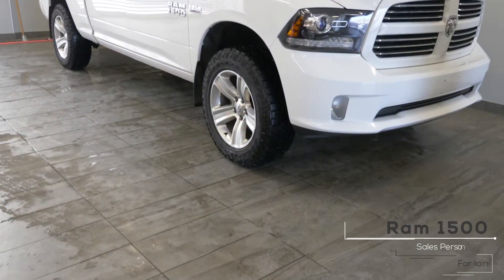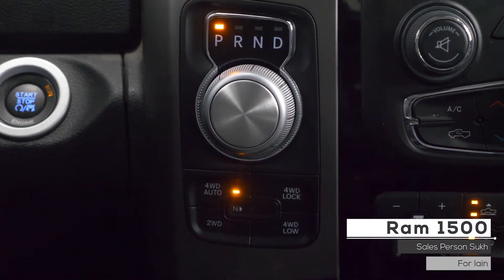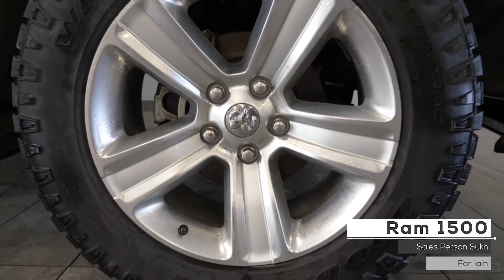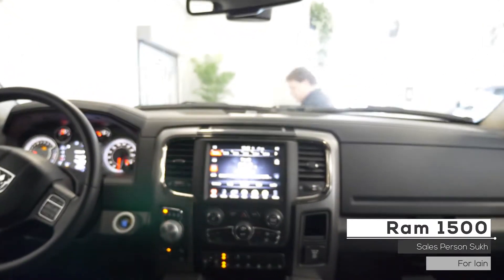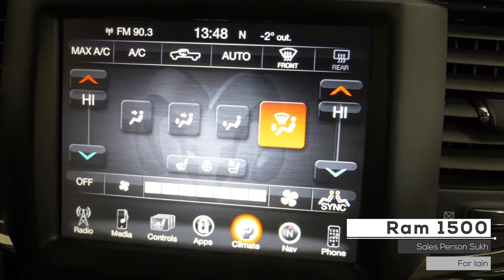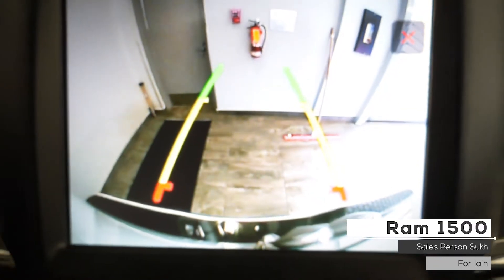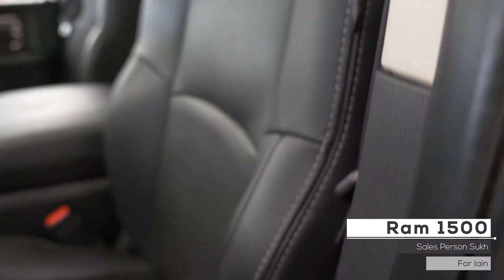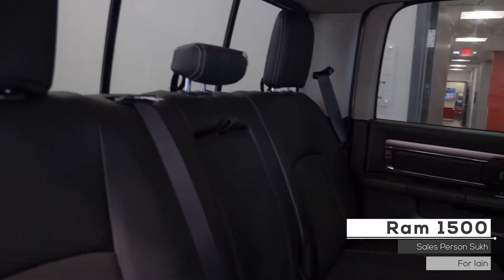2016 Ram 1500 - For Iain - South Trail Chrysler - Calgary AB